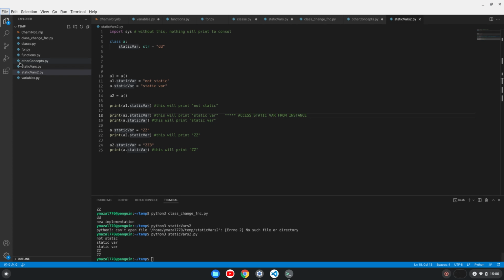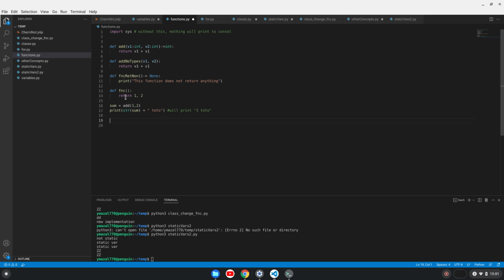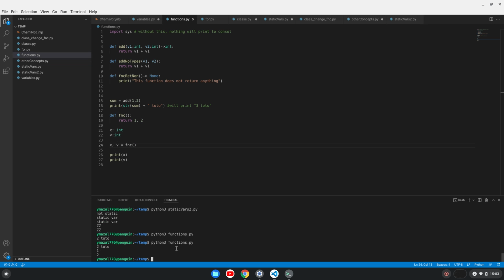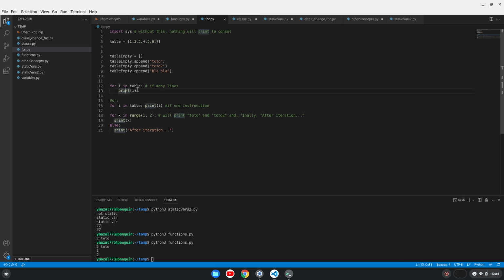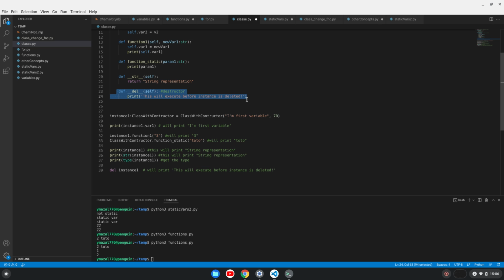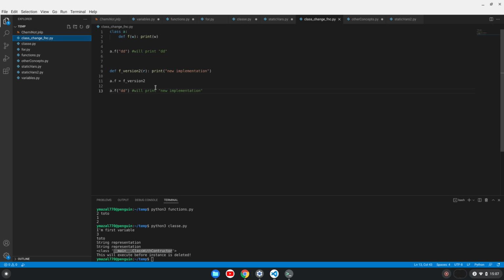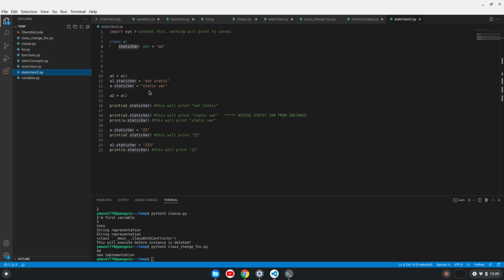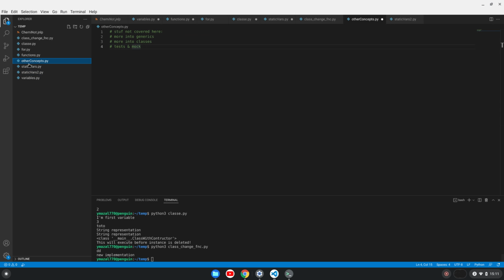Python in a Flash: Master the Language in Just Over 12 Minutes!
Need to learn Python, but short on time? Look no further! This hyper-energetic video is your shortcut to Python mastery. In just over 12 minutes, we'll equip you with the fundamental concepts, syntax, and techniques to kickstart your Python journey. Get ready for a high-speed, information-packed ride that will leave you empowered to tackle real-world coding challenges with confidence.